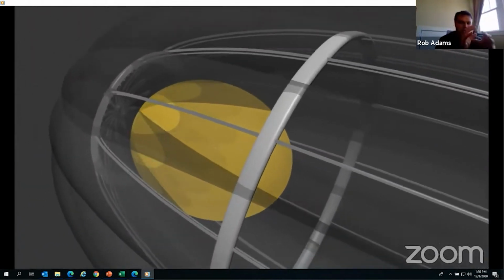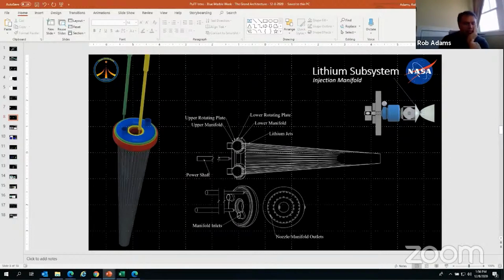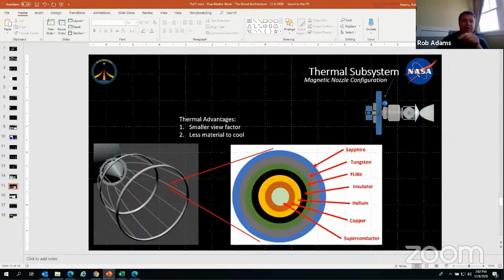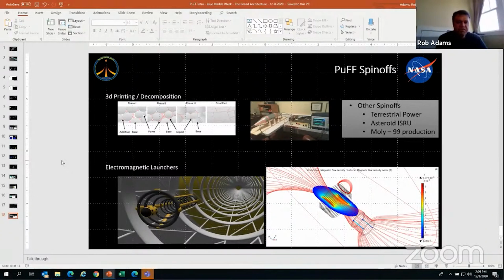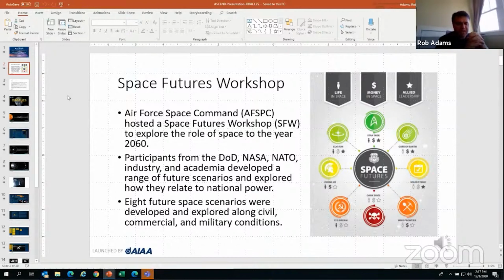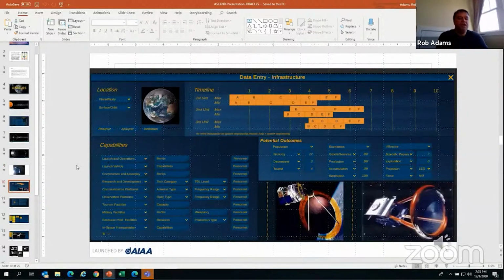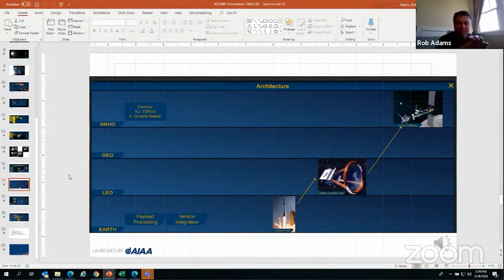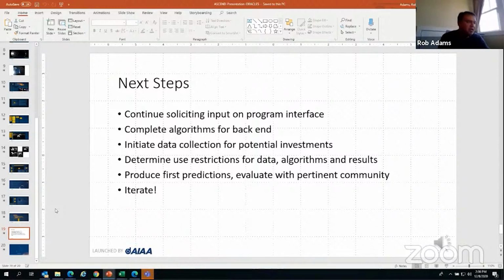Rob Adams: Pulsed Fission Fusion – Grand Architecture – Blue Marble Week – Day 2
Rob Adams presents new ways for in-space propulsion (Blue Marble Week day 2)

Dr. Robert Adams is an advanced propulsion technologist at NASA. Throughout his 20-year career Dr. Adams has led several high-profile projects and studies with a number of NASA centers, governments’ organizations, industry groups and also academia. Dr. Adams hold multiple master's degrees in mechanical engineering, aerospace engineering, nuclear engineering, and also a PhD in mechanical engineering from the University of Alabama in Huntsville. Dr. Adams is the founder and CEO of Paradise Systems which develops mobile spacecraft simulators for fun and for education.
Dr. Rob Adams starts by talking about the concept of Pulsed Fission Fusion (PuFF) which is essentially a propulsion system that Dr. Adams along with Marshall Space Flight Center have been working on since 2012. Pulsed Fission Fusion covers a vast array of applications for the future infrastructure of space, primely space propulsion and travel. As Dr. Adams gets into the basis of the technology, he mentions “It has a magnetic nozzle with shells of liquid lithium being injected inside of it both as a cone and as a cylinder with a tiny little target between those two. This target is Uranium 235, 238, and some fusion fuels which could be generally Deuterium and Tritium and [other possible fuels]. We run a high pulsed current through the Lithium to compress this target by an order of magnitude of what was once something the size of a horse pill into something much smaller where it goes super critical and explodes, vaporizing and turning into plasma both the target and the injected Lithium”. As Dr. Adams continues his explanation, he points out that the plasma expands as a ball to the point of it interacting with the magnetic fields emerging from the magnetic nozzle, creating thrust as it is pushed out. The goal is to design the system in such a way that grants the ability to have the entire propulsion in a component that could fit onto the upper stage of a future spacecraft such as the SLS (Space Launch System). As of now, two options have been proposed for the development of this technology:
1. An entirely Pulsed Fission-based pressure plate nozzle mainly for Earth-Moon and interplanetary operations
2. A magnetic nozzle using both Pulsed Fission and Fusion together for solar-system operations
Dr. Adams proceeds to explain the trajectory of Earth missions to various areas in space.
Earth-Mars using PuFF propulsion would take only approximately 37 days (with a 25mT payload + crew compartment):
- 0.6 days Earth escape
- 2.6 days TMI (Trans-Mars Injection orbit)
- 31.4 days coast
- 0.8 days Mars deceleration
- 2.1 days Mars capture
Earth-near interstellar using PuFF (leaving the solar-system but not getting to another star):
- Termination shock in five years (passing Voyager one)
- 275 AU (Astronomical Units ≈ 1.49*10^8 km) in 10 years
- Solar gravitational lens in 20 years
- 1000 AU in 36 years
With a burn profile of (towards the sun):
- 0.4 days Earth Escape
- 1.4 days deorbit
- 48 days inbound coast
- 2.5 days solar burnout
As Dr. Adams is done talking about in-space trajectories and activities with PuFF, he delves into the segments of the technology and how they operate and continues the rest of his panel by starting another presentation; Ascend, a sociological, economic, and political model for future space exploration. Put briefly, the goals are to:
- Create a program that allows the estimation of political, economic, and social consequences of space future-related decisions both on Earth and in space.
- Store data from subject matter experts on numerous options for infrastructure development, technological research, corporate and governmental policies.
- Create visualizations for the interdependencies and outcomes of different decisions.
- Many more...

LiftPort Group is a research, development, and technology commercialization company. The Lunar Elevator is the lens that focuses our work.

We are committed to leading the frontier of human expansion into space. Our project has been in development for almost two decades and has evolved from the original project of an Earth Elevator, into our main focus now: the Lunar Space Elevator Infrastructure. Our concept is to create a permanent system on the Moon that is reusable, replaceable and expandable, to open up the resources present on the Moon, expand our presence in space, and improve life here on Earth.

Location:
Seattle and Tacoma in Washington State